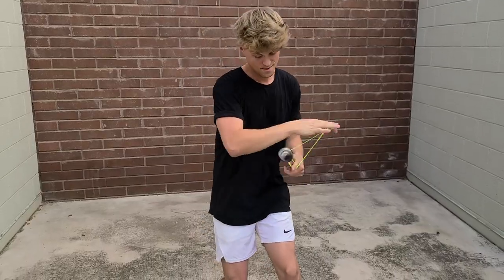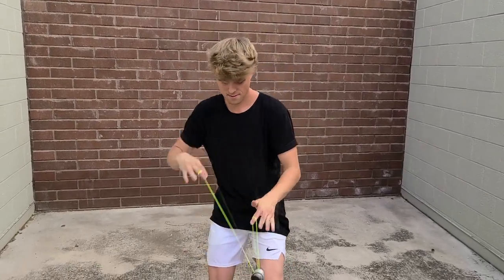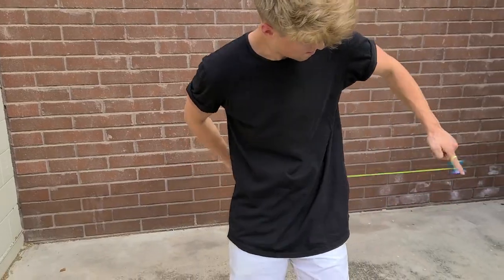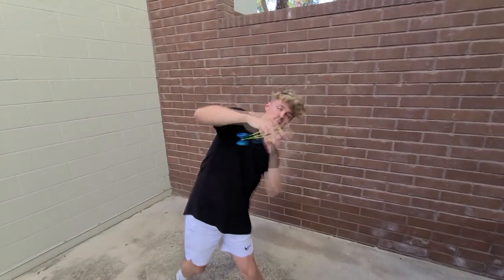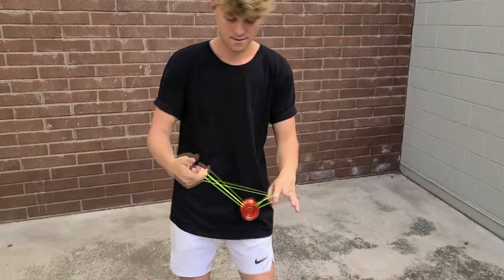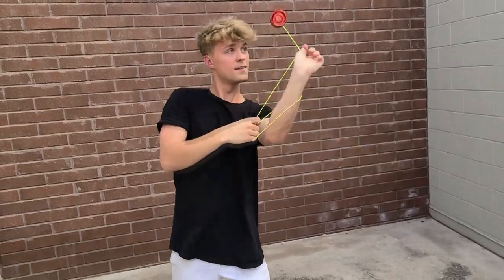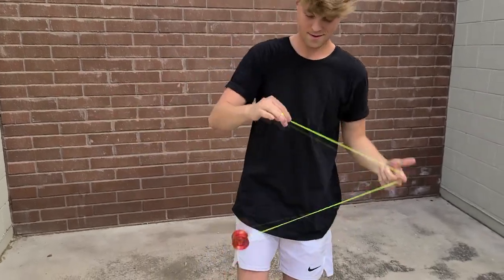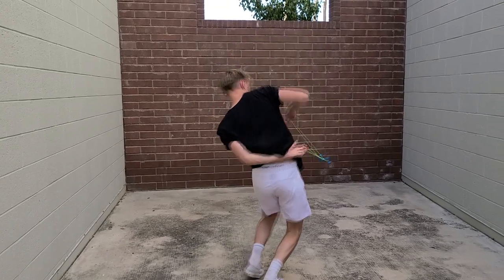YoyoFactory Shutter Tricks - World Yoyo Champion Gentry Stein 2021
The Yoyofactory Shutter is the most popular metal yoyo of the last decade. For good reason. I have used the Shutter to win a world yoyo title and 2 US national titles. The Shutter has proven to be the best choice for your first metal yoyo. Pick one up to level up your game!